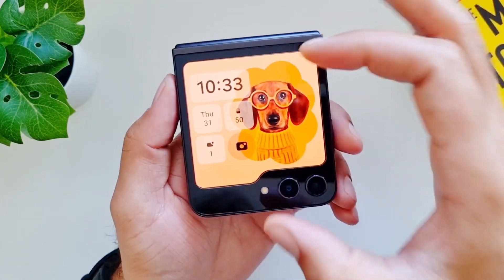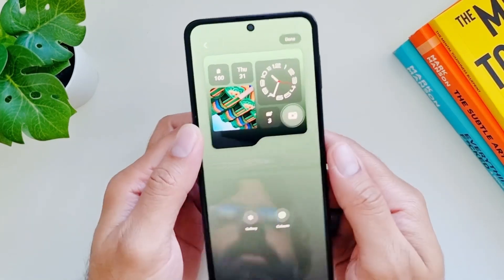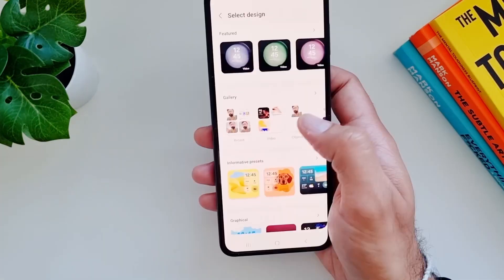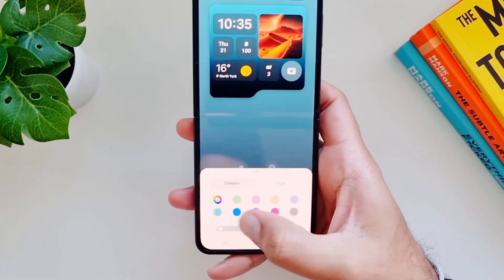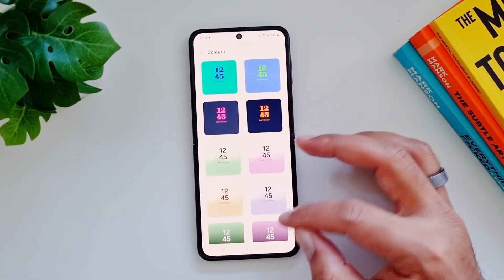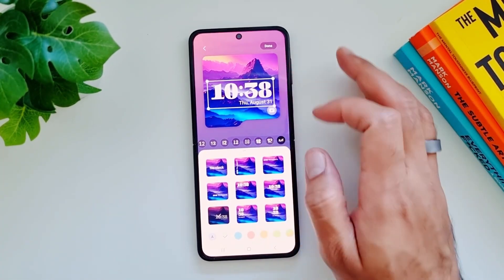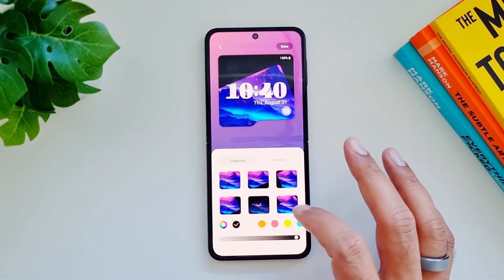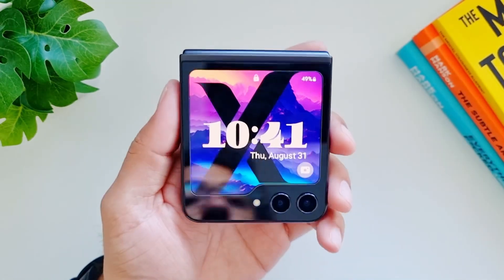How to setup Flex Window on Galaxy Z Flip 5!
Here is hownto customize the Flex window on Galaxy Z Flip 5!

See Pitaka Carbon Fiber Watch Band:

Caseology Case:

Spigen Rugged Armor Case:

Spigen Liquid Air Armor Case:

Spigen Lite Fit Band:

Spigen Modern Fit Band:

Spigen Charger Stand for Galaxy Watch 6 Classic:

Spigen Rugged Band for Galaxy Watch 6 Classic: